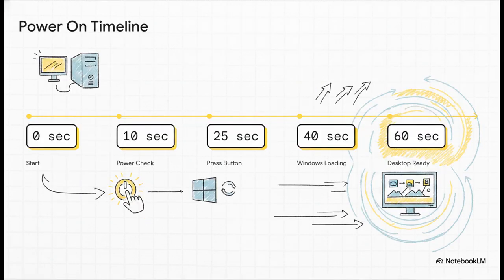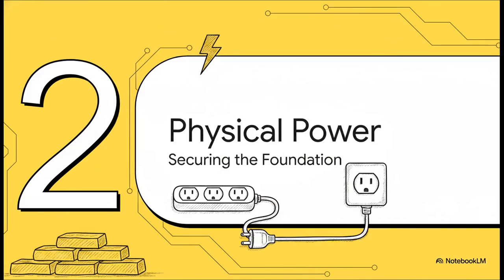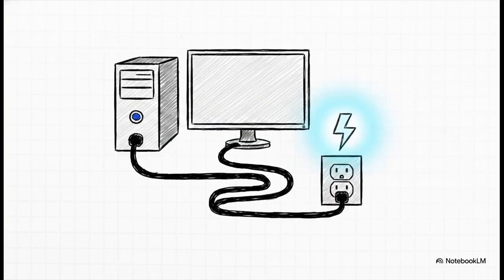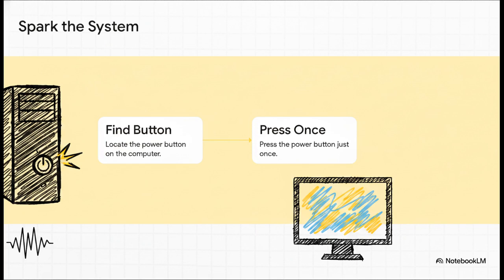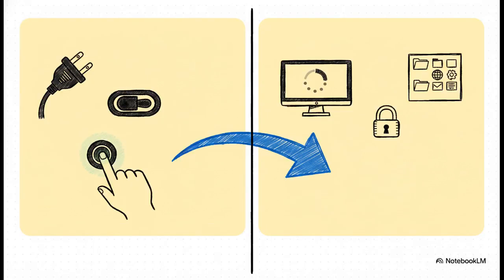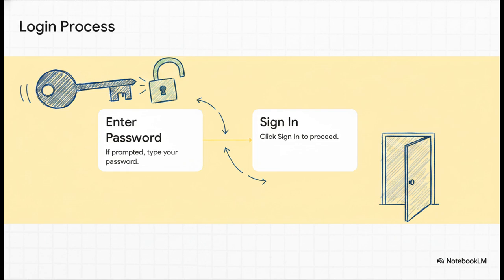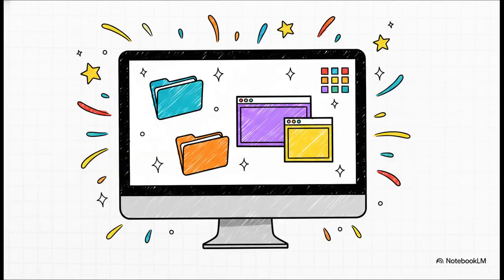How to Start a Computer | Complete Beginner's Guide | Basic Computer Course for Beginners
Want to learn computers from the beginning? In this video, you'll learn how to start a computer step by step in a simple and easy way.

What You'll Learn:

✅ How to turn on a computer properly
✅ CPU and Monitor power buttons explained
✅ Basic computer startup process
✅ Understanding the booting process
✅ Computer basics for beginners and students

This video is perfect for students, beginners, and anyone who wants to learn computer fundamentals.

📢 Share with friends who want to learn computers